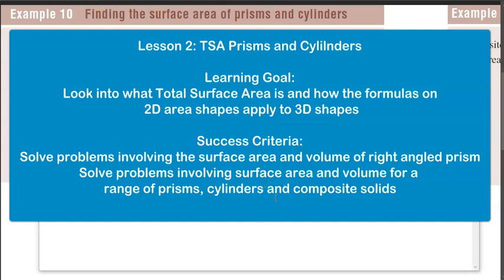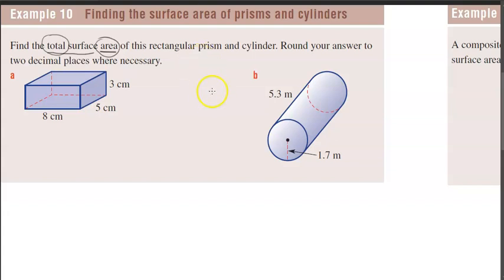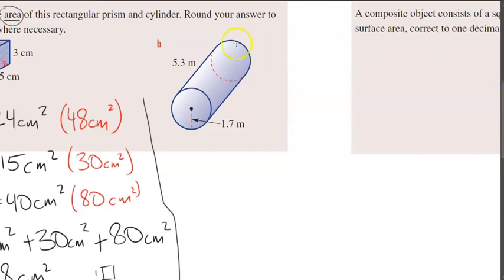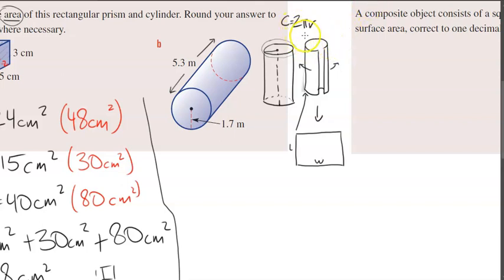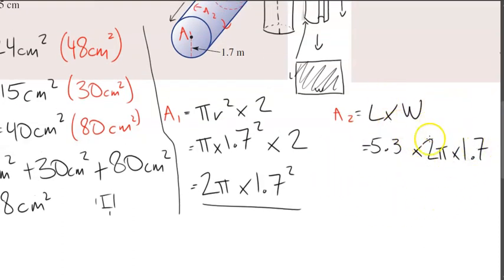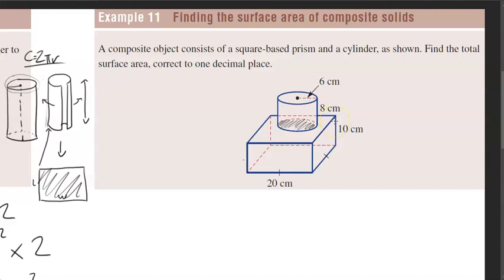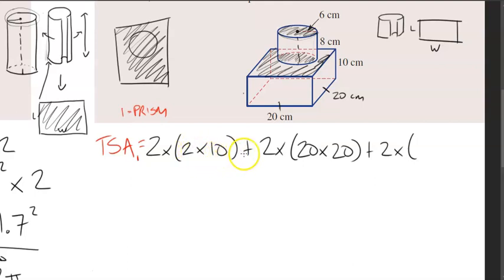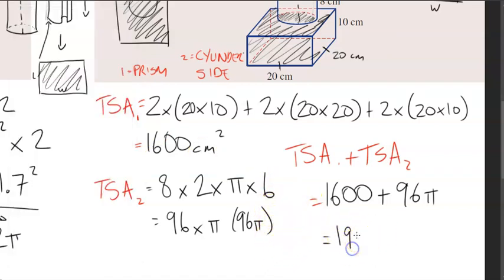Year 10 General Maths - TSA and Volume - 2. TSA Prisms and Cylinders